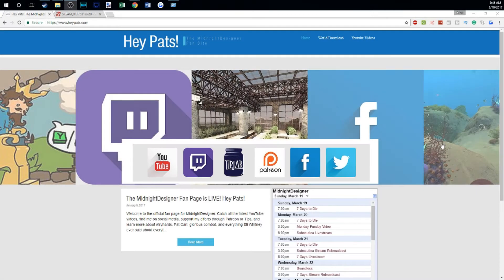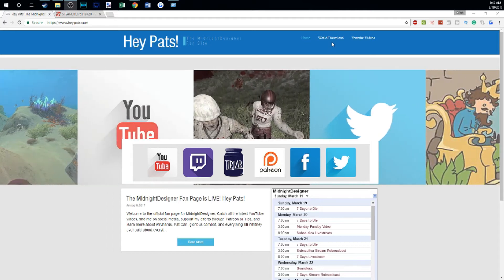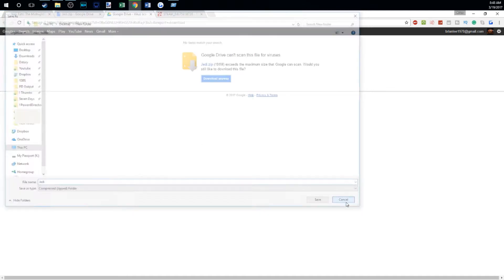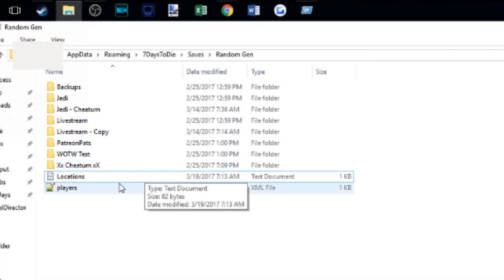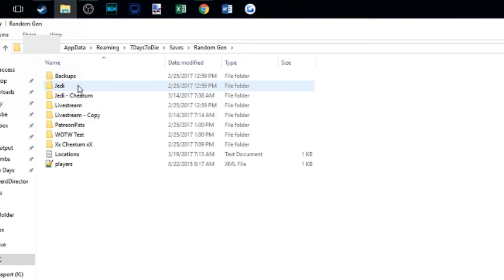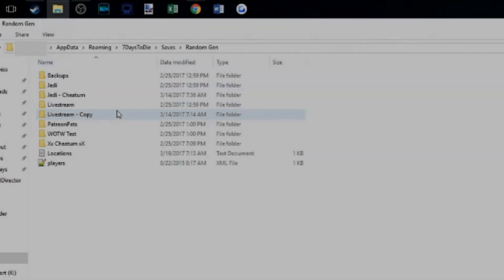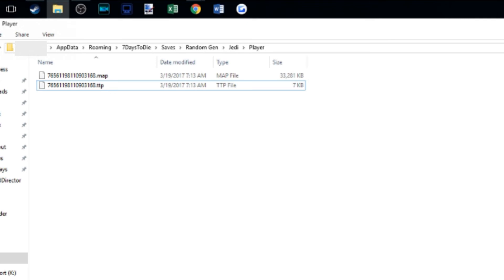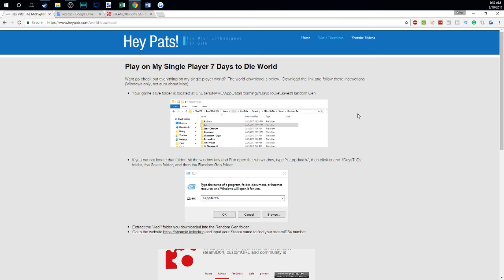7 Days to Die World Download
A download of my single-player let's play world is now available.

7 Days to Die is a "survival horde crafting game" that combines the dying of a zombie apocalypse with the dying of Minecraft.  And then you die.

Never miss a video or stream! Open this link to the MidnightDesigner Google Calendar schedule and click the plus in the bottom right corner to add it to your Google Calendar!

Schedule:
Monday:  7 Days (AM), Monday Funday (PM), Subnautica Stream (Evening)
Tuesday: 7 Days (AM). Subnautica Rebroadcast (PM), 7 Days Stream (Evening)
Wednesday: Boundless (AM), 7 Days Rebroadcast (PM)
Thursday: 7 Days (AM), 7 Days Stream (Evening)
Odd Weekends:
Friday: Boundless (AM), 7 Days Rebroadcast (PM), Empyrion Stream (Evening)
Saturday: 7 Days (AM), 7 Days Stream (AM) Empyrion Rebroadcast (PM)
Sunday: 7 Days (AM), 7 Days Rebroadcast (PM)
Even Weekends:
Friday: Boundless (AM), 7 Days Rebroadcast (PM)
Saturday: 7 Days (AM), 7 Days Stream (AM) Empyrion Stream (Evening)
Sunday: 7 Days (AM), 7 Days Rebroadcast (PM), Empyrion Rebroadcast (Evening)